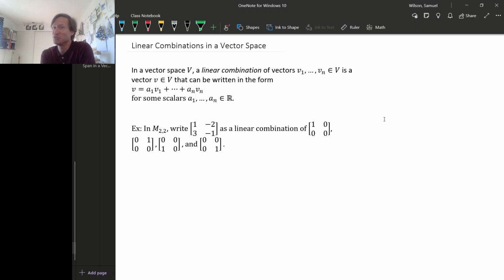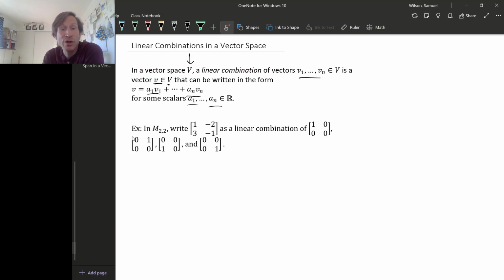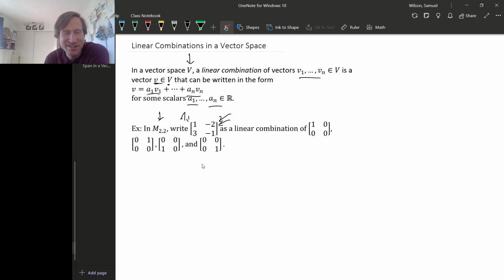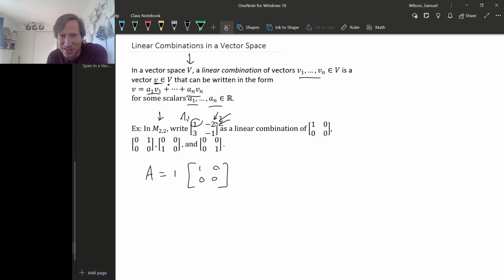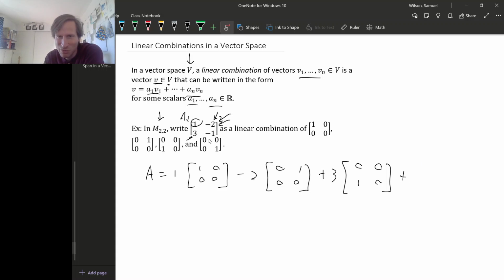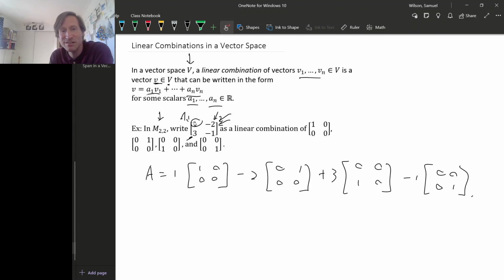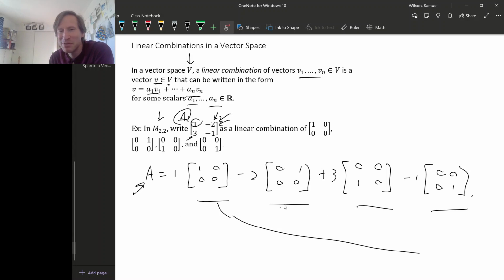9.2 1 - Linear Combinations